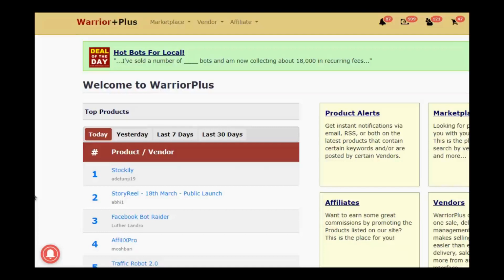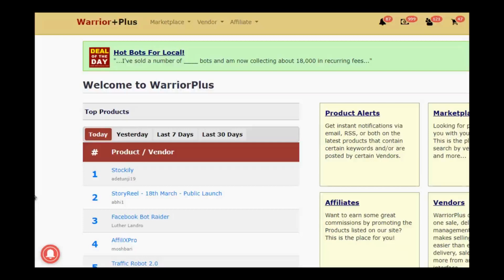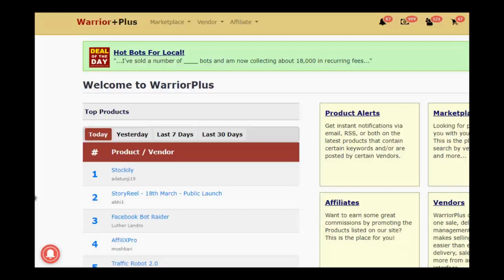How to make over 250$ a Day Part 4 | How to make money without investment | Afii Tv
afiistore-20